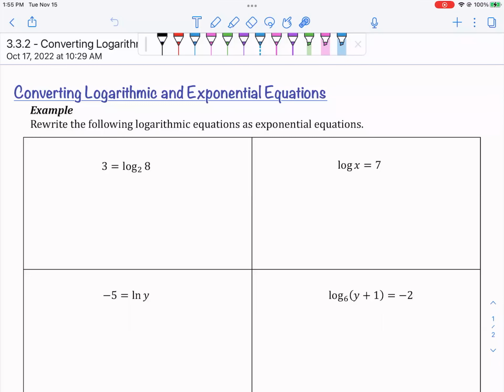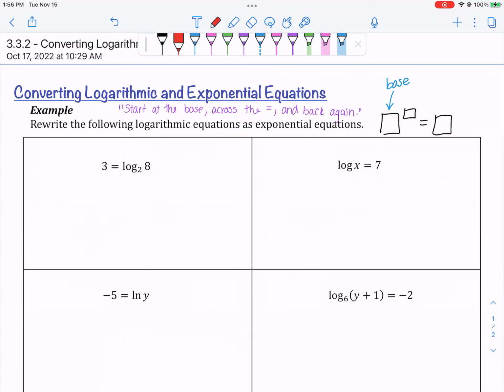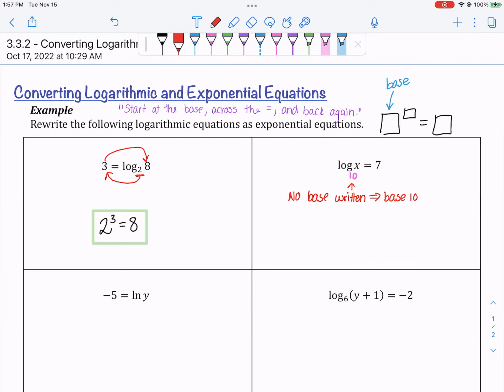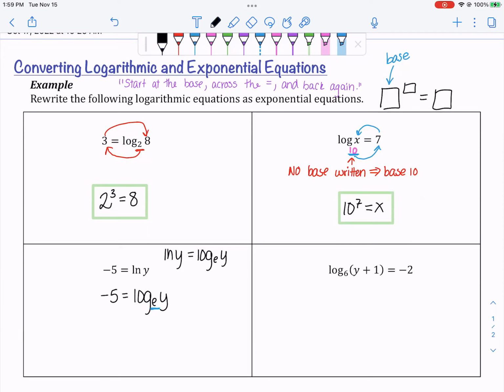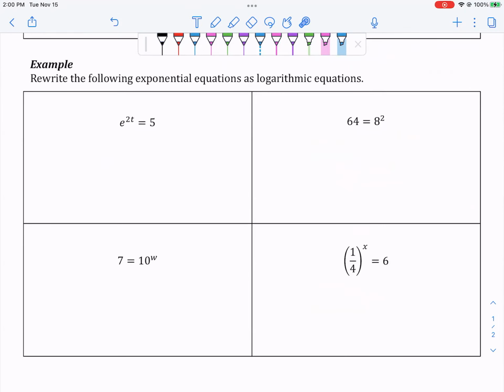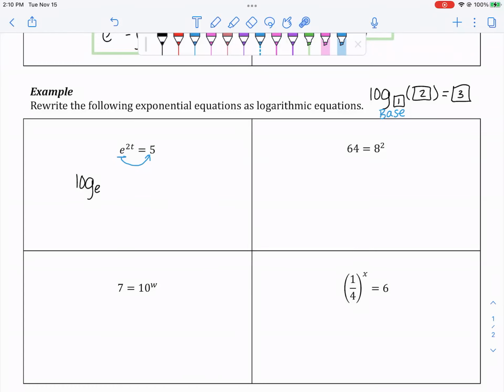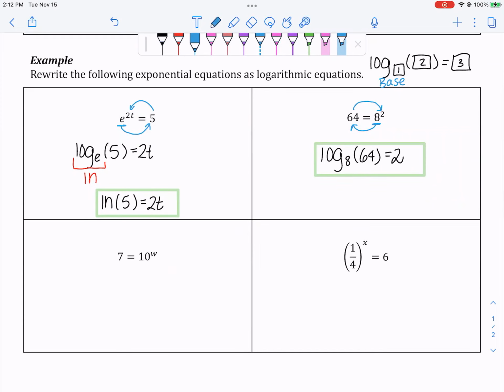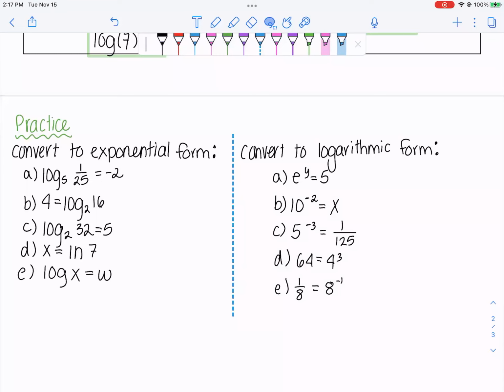3.3.2 - Converting Logarithmic and Exponential Equations